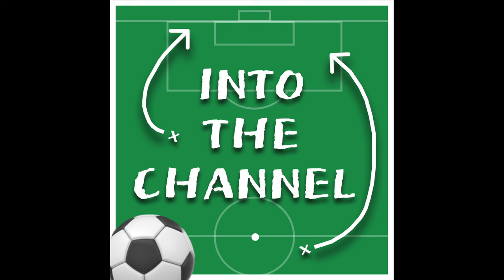RECAP: Chelsea 0 Hacken 0 ⚽️ Paris FC 2 Real Madrid 1 ⚽️ UEFA Women's Champions League Matchday 3 🏆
WOW! What an epic Matchday 3 of this 2023-24 UEFA Women's Champions League we were treated to last week!

In this episode, we broke down both Group D matchups including:

Chelsea 0     BK Hacken 0
Paris FC 2     Real Madrid 1

Some of the players covered in this one: Olga Carmona, Niamh Charles, Lauren James, Erin Cuthbert, Sam Kerr, Fran Kirby, Johanna Rytting Kaneryd, Guro Reiten, Jennifer Falk, Katariina Kosola, Elma Nelhage, Josefine Rybrink, Aivi Luik, Chiamaka Nnadozie, Gaëtane Thiney, Julie Soyer, Mathilde Bourdieu, Julie Dufour, Ivana Andrés, and Hayley Raso.

Also, check us out on X/Twitter:   @itc_pod

... on Threads:  @intothechannelpod